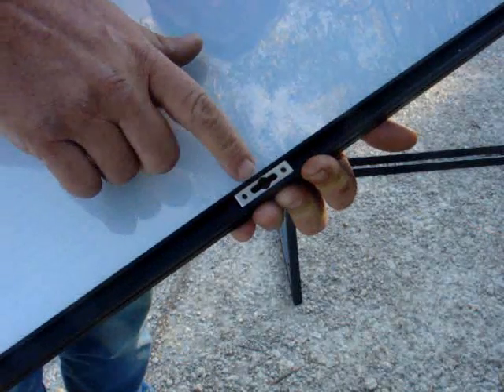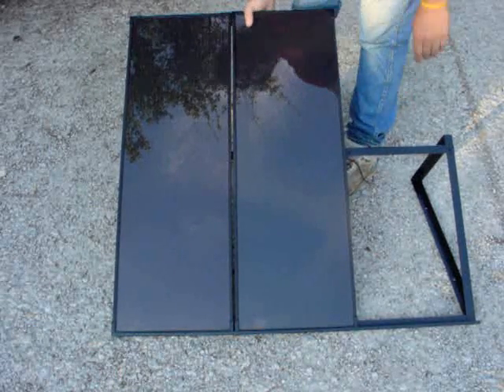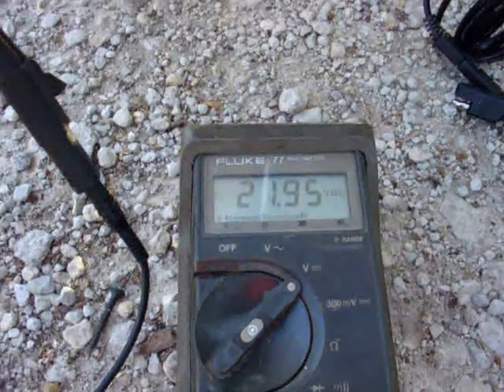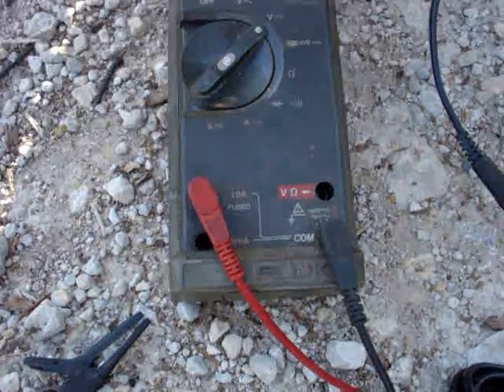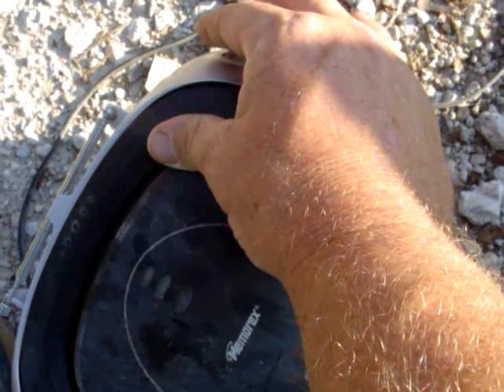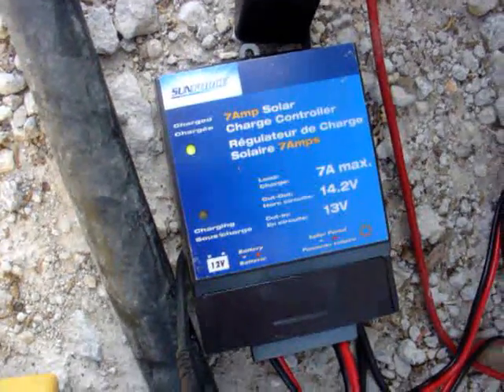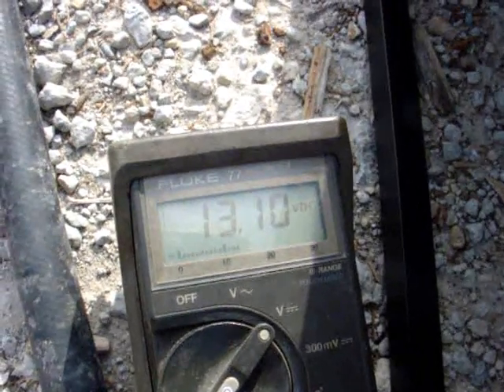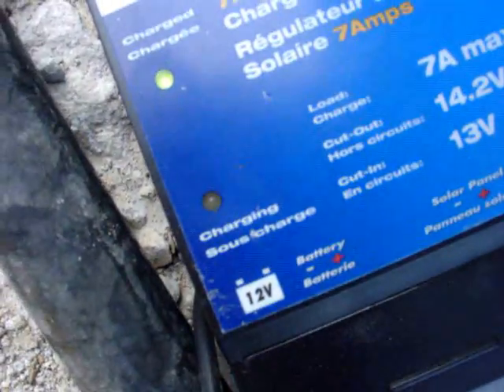Harbor freight 100 watt solar kit - UNBOXING and SETUP - solar panels for beginners (part 2)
REVISED FOR 2020 The Same for
Harbor freight 100 watt solar kit | UNBOXING and SETUP
Unboxing, setup, and review of this basic solar kit
WELL WITH ALL OF THE CONNECTIONS SOLDERED AND SET UP, AND THE FRAMEWORK COMPLETED, I FIGURED WE SHOULD TEST THE SOLAR PANELS AND KIT. THE BEST PART WAS THAT THE SUN WAS JUST COMING UP, AND IT WAS VERY COOL TOO. WELL IT COMPLETELY CHARGED A 12 VOLT CAR BATTERY THAT TESTED AT LESS THAN 10 VOLTS, IN ALMOST HALF THE DAY. THE NEXT DAY I TOOK MEASUREMENTS IN THE MORNING. THE BATTERY HELD 12.75 VOLTS OVERNIGHT. WHEN THE SUN HIT THE SOLAR PANELS, THE BATTERY WENT QUICKLY UP TO 14.25 IN JUST A FEW SECONDS. SOOOO. IT WAS A COMPLETE SUCCESS. AND THE CHARGE CONTROLLER WAS WORKING JUST FINE. THE INVERTER WORKED PROPERLY AS SOON AS I SET THE UNIT UP. I HAVE SEVERAL OTHER INVERTERS TO PLAY WITH. INCLUDING A 1500 WATT UNIT. I SURE WISHED I HAD A GRID TIE INVERTER THOUGH. TIME WILL TELL. KEEP SMILING AND HAVE A BALL. MUDDy